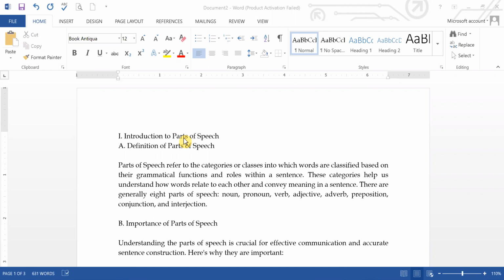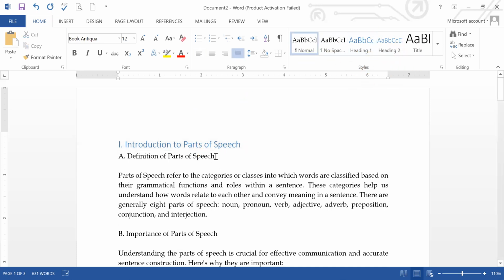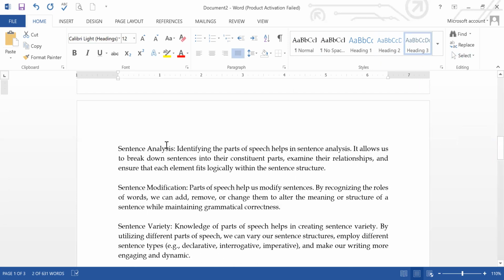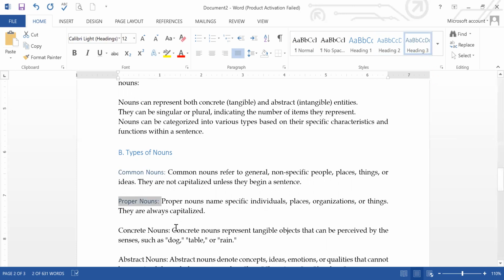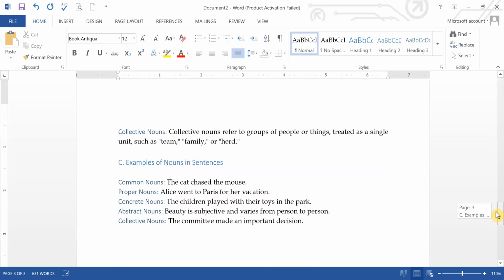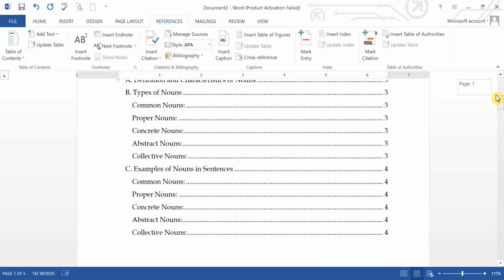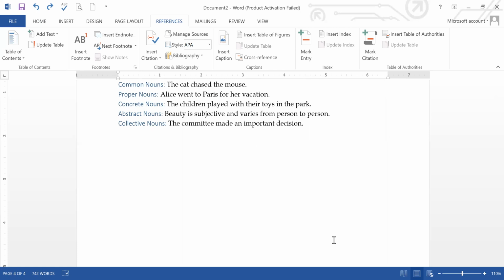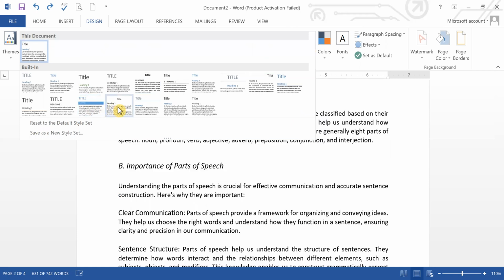Use of Headings in MS Word | Table of Contents | Styles of documents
In this comprehensive tutorial on Microsoft Word, we'll explore the invaluable features of headings and themes that can elevate your document creation process. Learn how to effectively use headings to structure your document, create an automated table of contents, and apply various themes to enhance the overall design.

Throughout this video, we'll guide you through the essentials of using headings, including how to apply different heading levels, modify their formatting, and establish a hierarchical structure within your document. Discover the art of generating a table of contents that updates automatically as you make changes, providing seamless navigation for your readers.

Furthermore, we'll delve into the world of themes, which allow you to quickly apply cohesive styles to your entire document. Learn how to select, customize, and switch between different themes to achieve a polished and professional look effortlessly.

By the end of this tutorial, you'll have a comprehensive understanding of how to effectively utilize headings and themes in Microsoft Word. Whether you're a beginner or seeking to refine your Word skills, this tutorial will equip you with valuable knowledge and practical techniques that can be immediately applied to your document creation process.